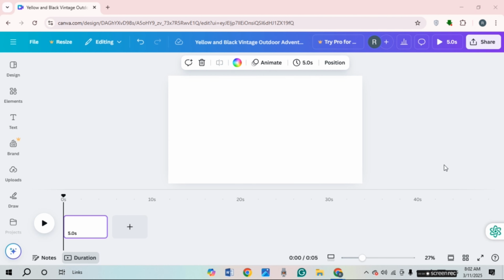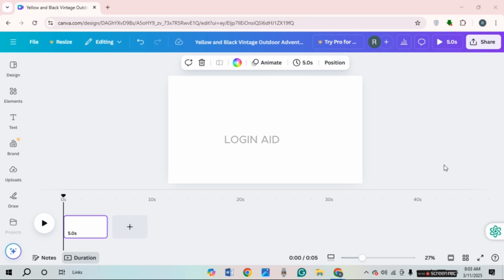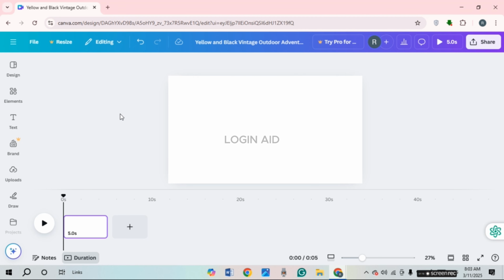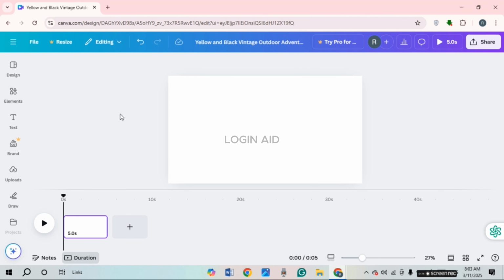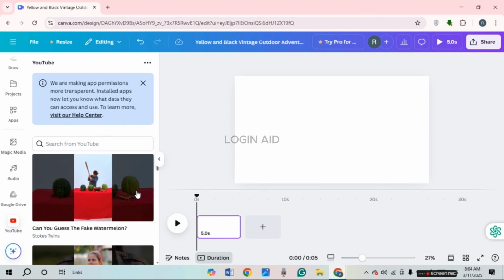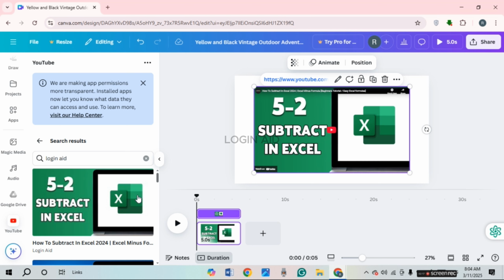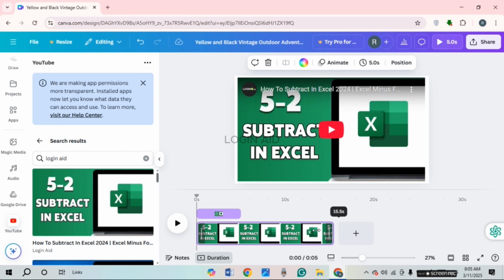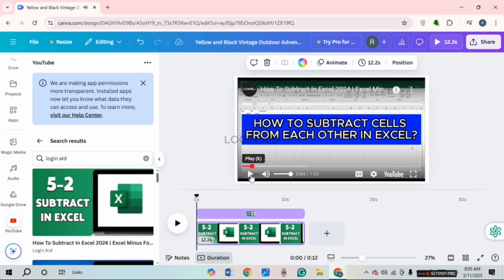How To Embed A YouTube Video In Canva 2025 | Add YouTube Videos To Your Designs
Want to insert a YouTube video into your Canva project? This guide will show you how to easily embed YouTube videos in Canva to enhance your presentations and designs.